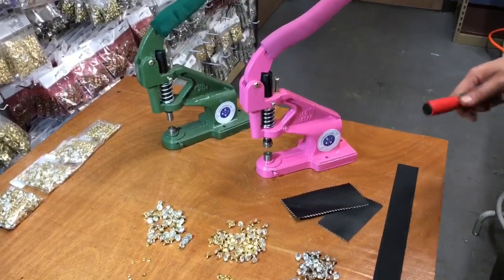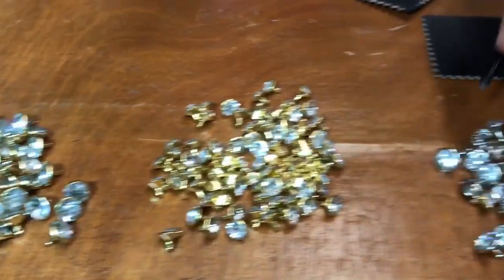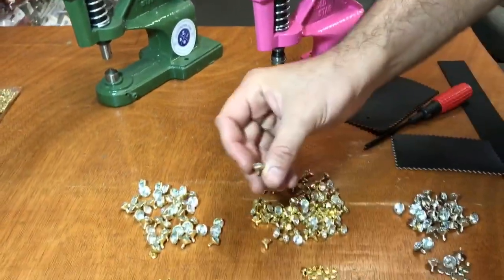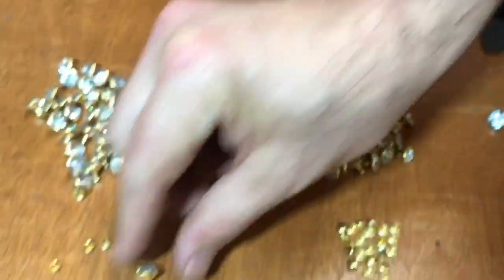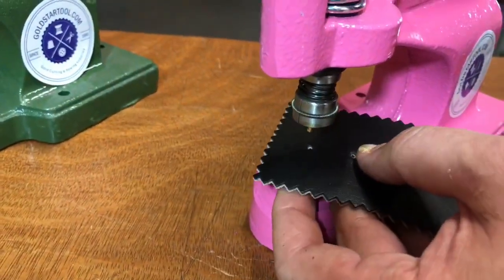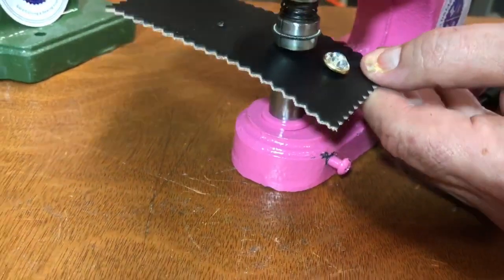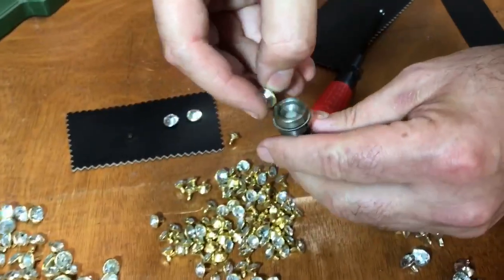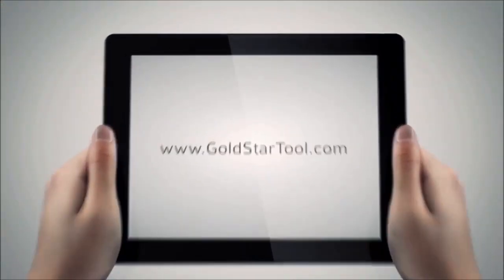Rhinestone Rivets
David shows us how to put on the rhinestone rivets here at Gold Star Tool. We will also show you the pink and green Press Machine that has just arrived (they are the same machine)